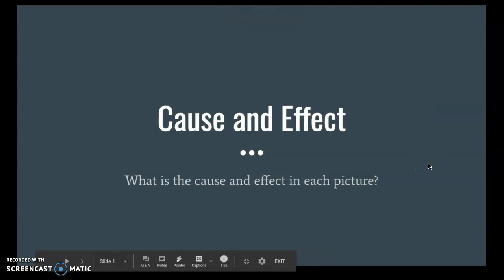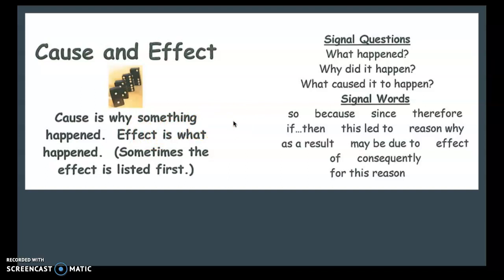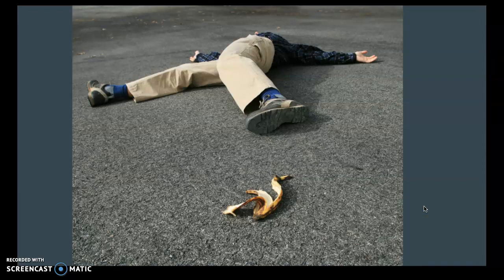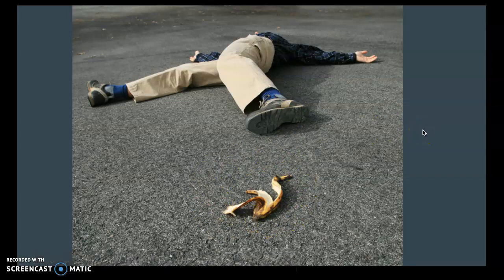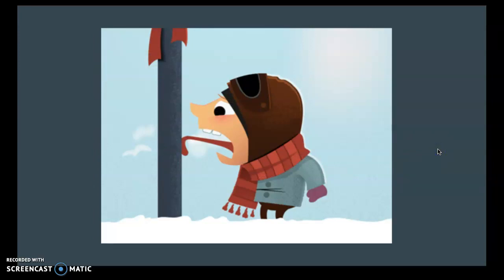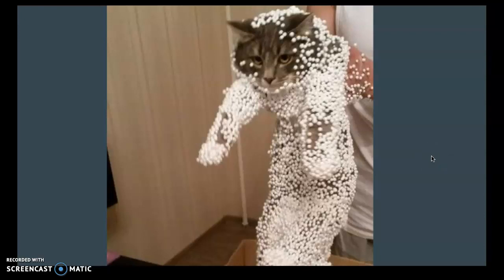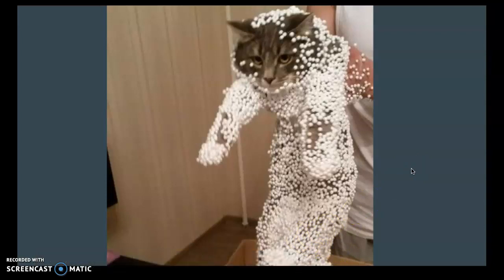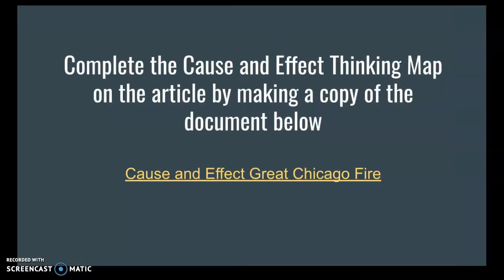Cause and Effect Lesson